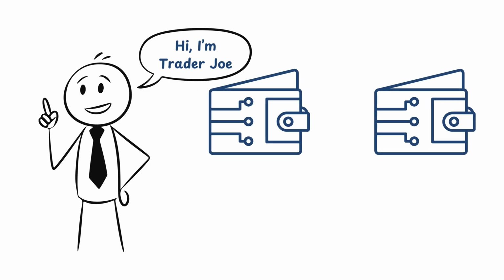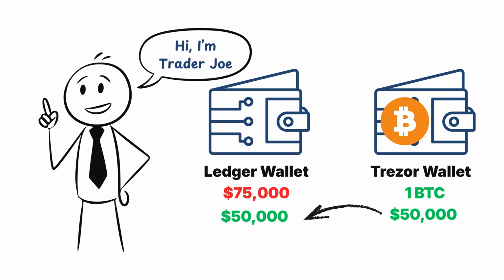OOPS!! I MESSED UP...Corrective video on Rev Proc 2024-28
Clarifying our interpretation of Rev-Proc 2024-28. Here’s the corrected guidance and what you should follow moving forward.

Call Today for a Consultation